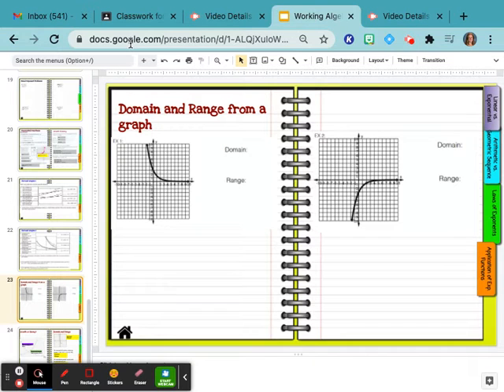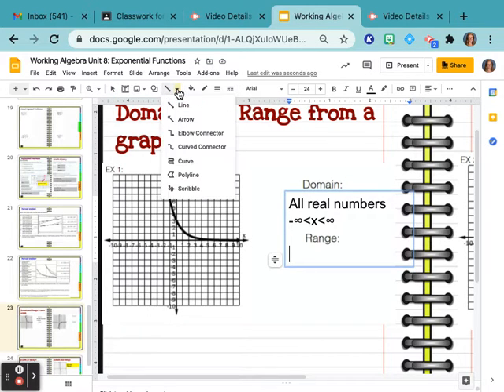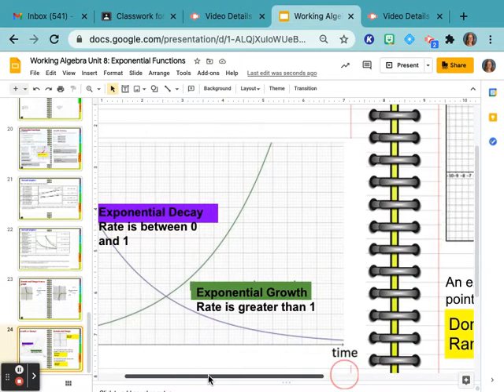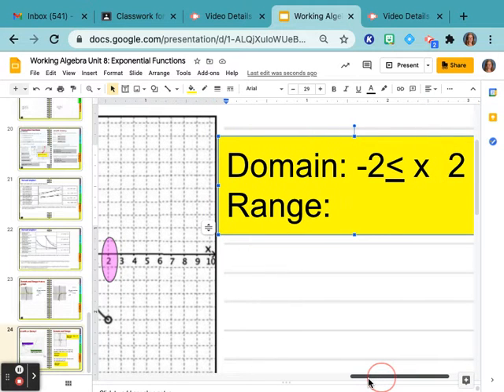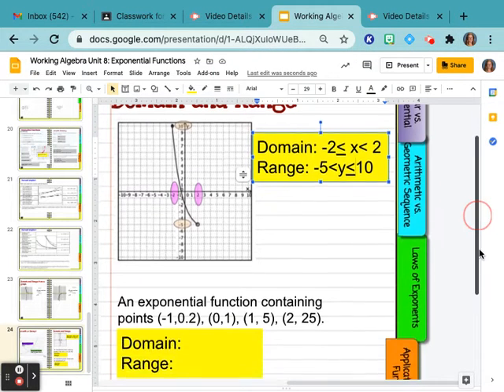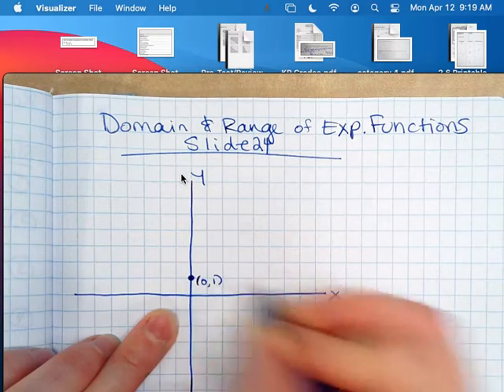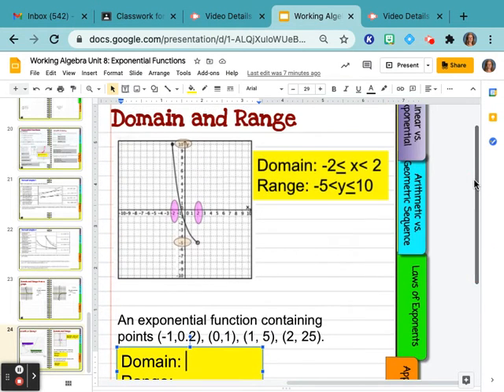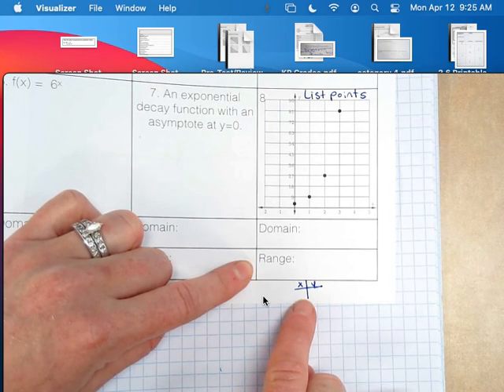Domain and Range of Exp. Functions